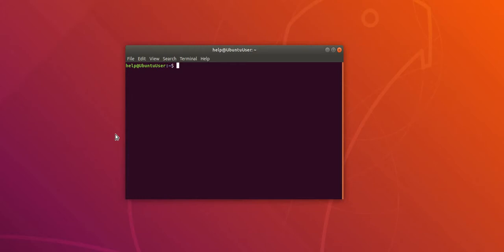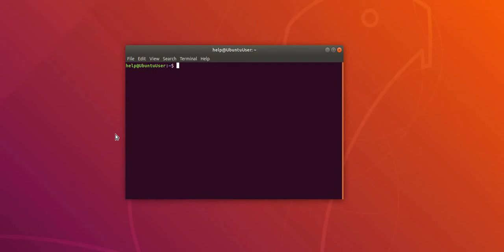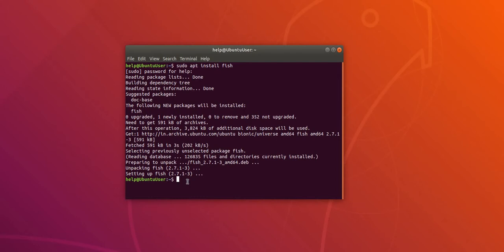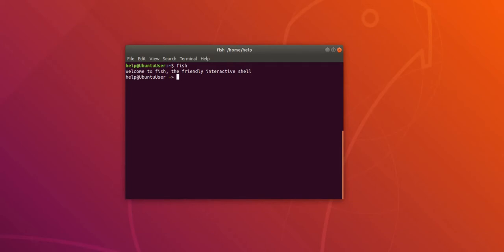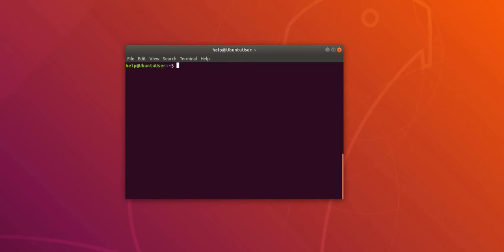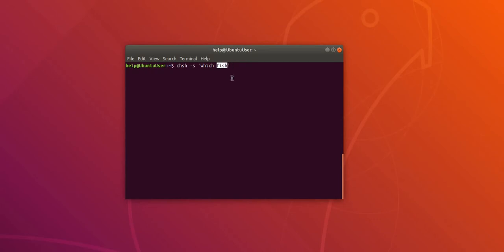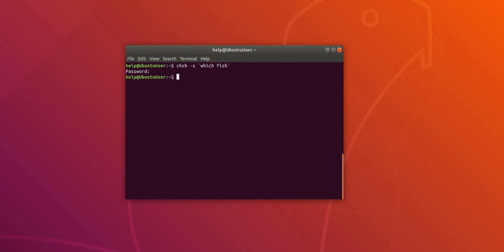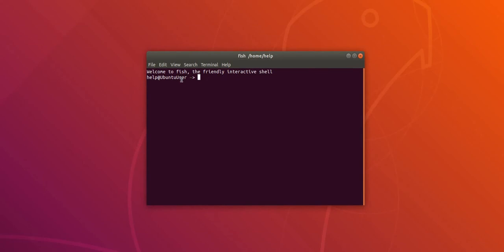How to install fish shell and how to use any shell as the default shell in Ubuntu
How to install fish and how to use any shell as the default shell in Ubuntu.